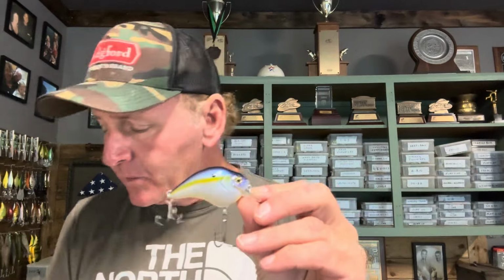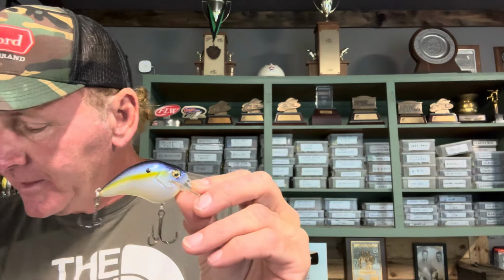THE Best Summertime Crankbait Color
Randy talks about his favorite color of crank bait in the summer…angling

Please use my tackle warehouse link below to order any of the products I talked about in this video or any other fishing gear using this link is a great way to support the channel and I really appreciate it!

Megabass s crank link…